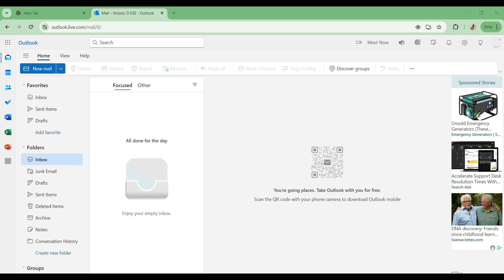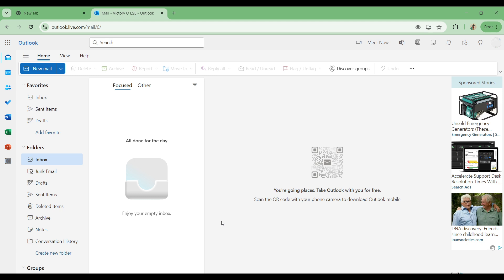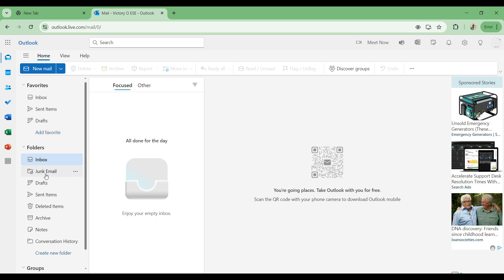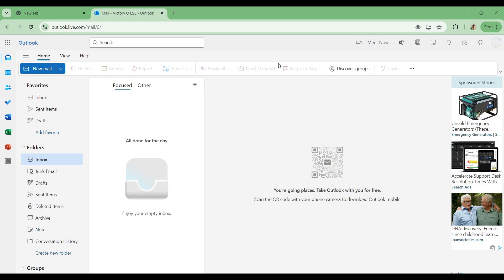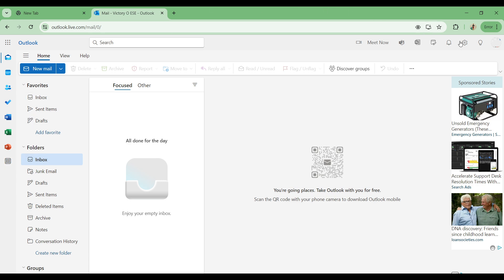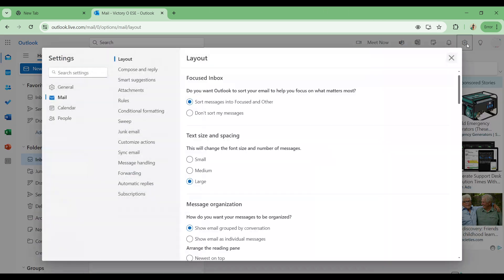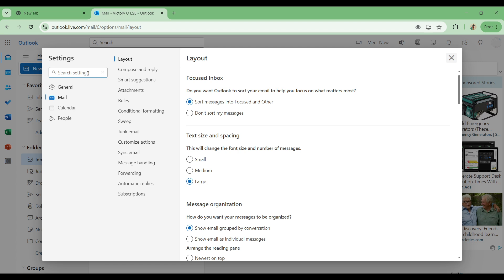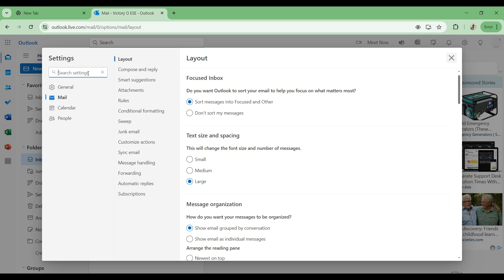How To Unblock Sender In Outlook (Easiest Way)​​​​​​​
In this video I will show you How To Unblock Sender In Outlook. It would be good if you watch the video until the end so that you don't miss important steps.